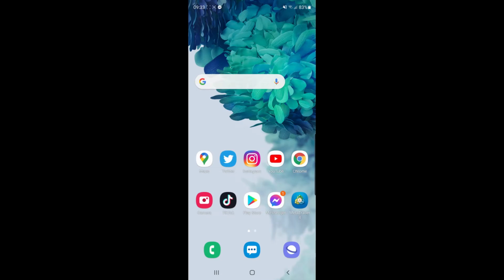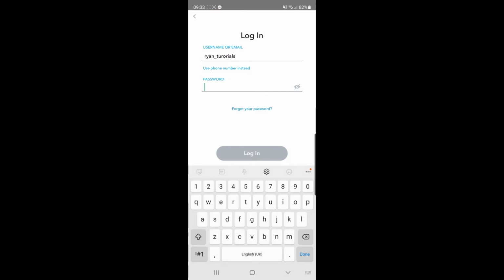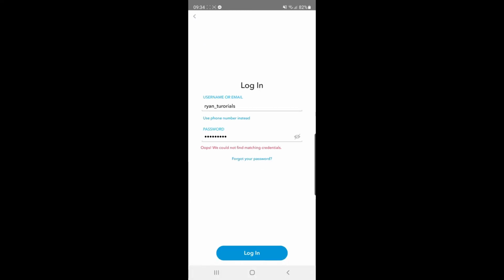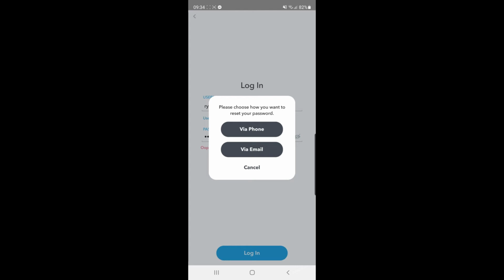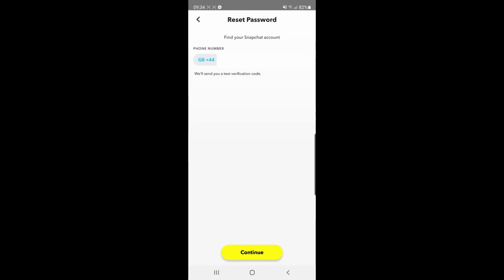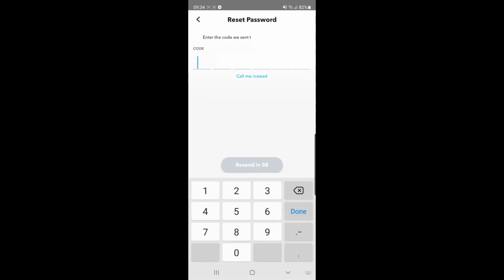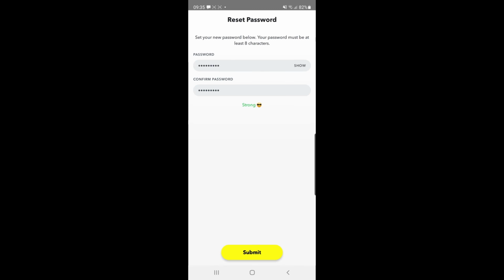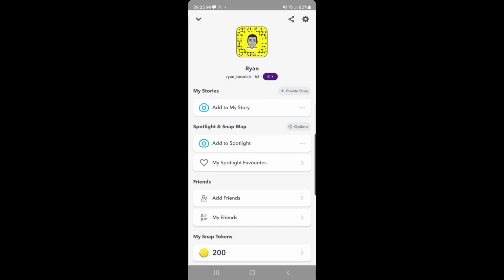How to Reset Snapchat Password with Phone Number!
In this video, I show you how you can reset your Snapchat password using your phone number associated with your Snapchat account.